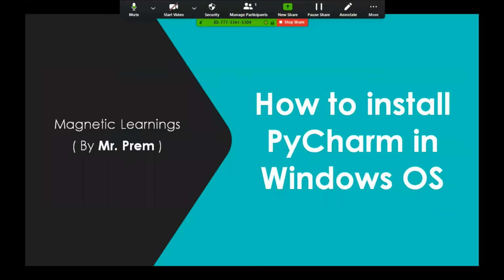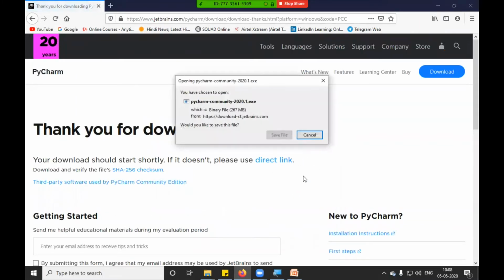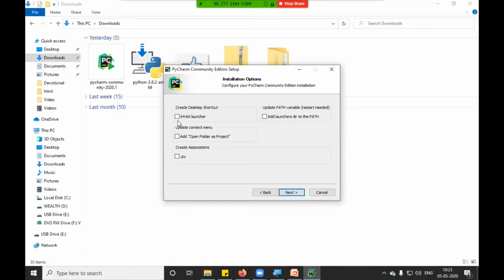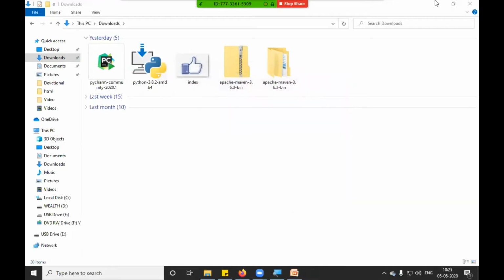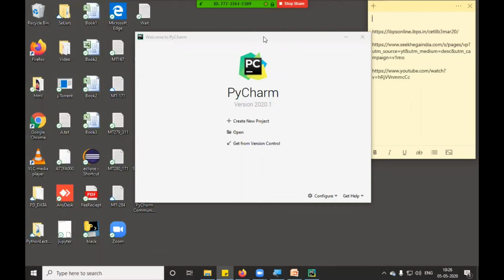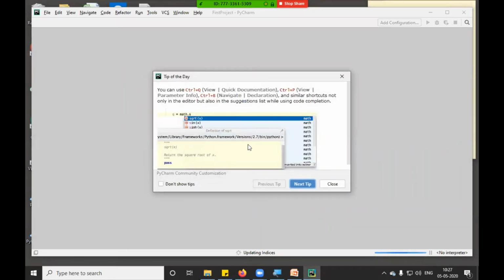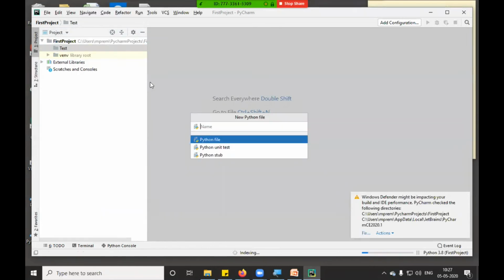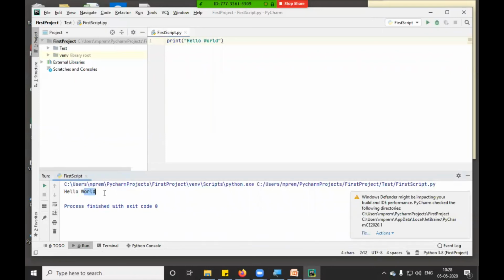how to install pycharm on windows 10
This video will tell how to install pycharm on windows 10.

how to install pycharm on windows 10 by Mr. Prem